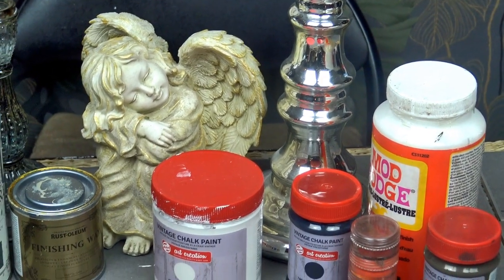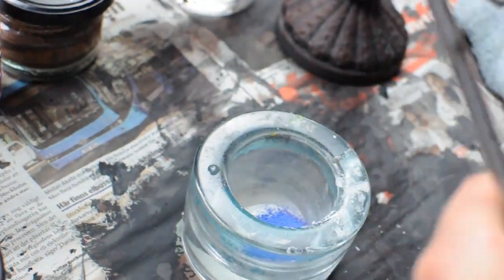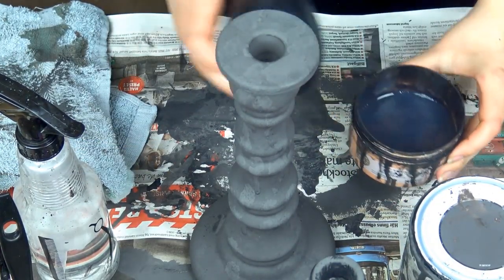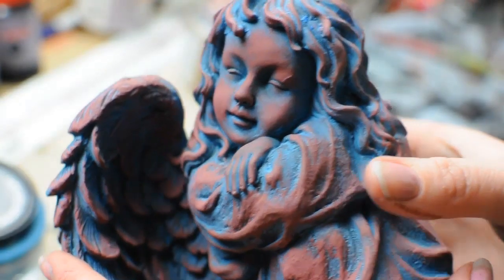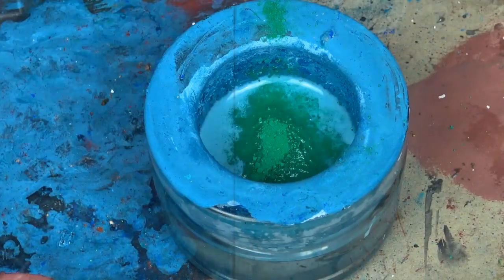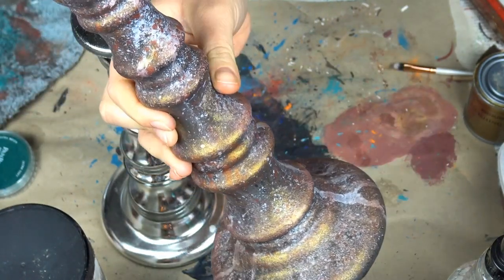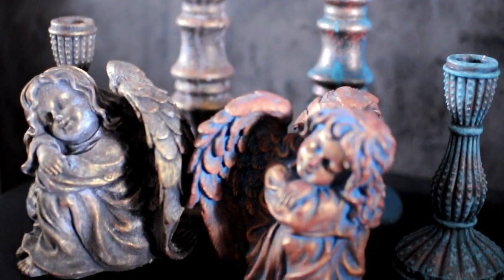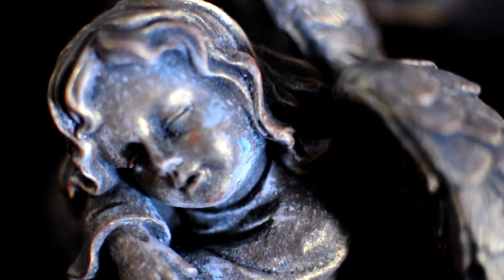Antique Bronze vs Copper Patina | DIY: Aged Metal Look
Hello and welcome back! My name is Jennifer and I make stuff!

In this video I'm going to show you how to make two similar objects look like they are made of completely different material, in this case, bronze vs copper. This video also show you the different aging effects the different types of metal gets depending on how far in they are in the aging process. All of this is made with some layers of chalk paint, some golden wax, soft pastels and metal buffing powder!

It was a very easy project to make since there are so few steps and materials needed to get these looks and they ar eperfect if you have an object at home that you want to have an antique metal finish to for your interior design instead of having to buy a new object.

I have three objects that are duplicates,meaning I have two of each so I can demonstrate what the same object looks like with a completely different paint job to enhance a different metal finish.

I hope you really enjoy this video and find this one usefull for your own home decor projects!

(I'm going to use this video as a helpful guide for my own upcoming projects and I will link to this video when I'm uploading those videos to Youtube so you know how I create these effects.)